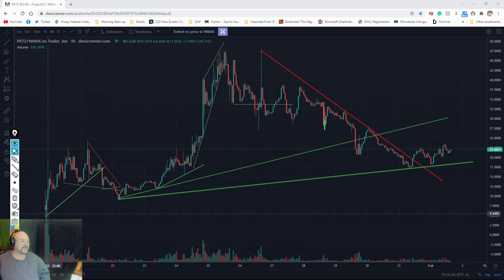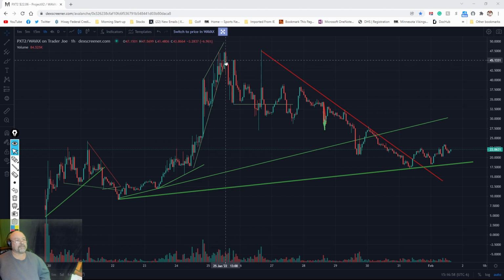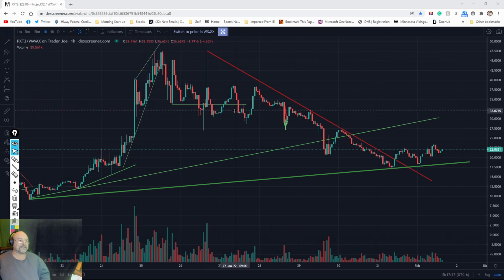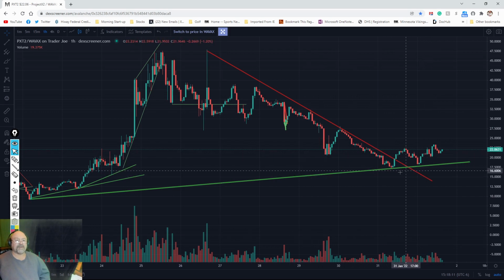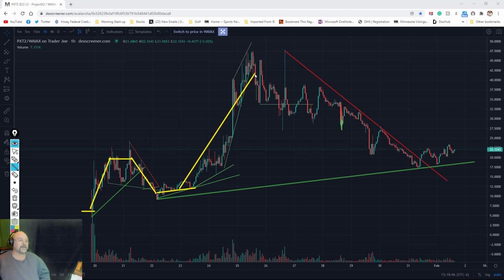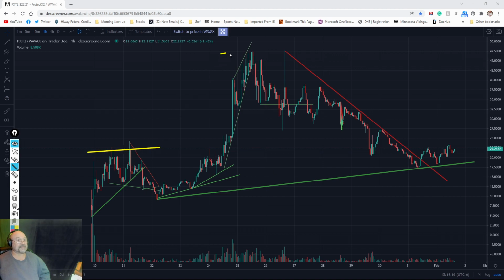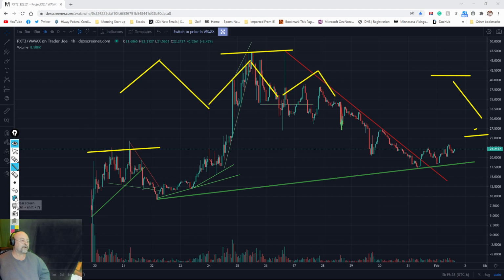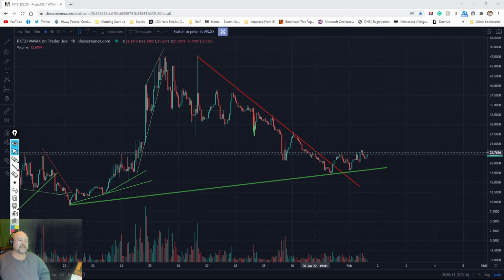PXT2 Weekly Chart Analysis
Looks like PXT is starting a stage 1 reversal... Yay!